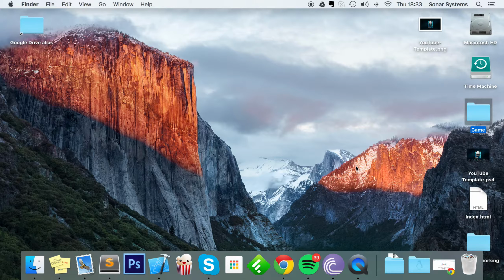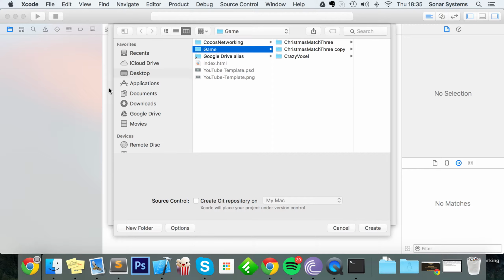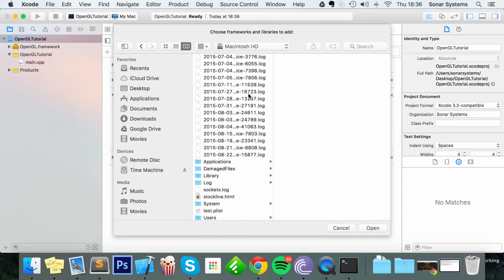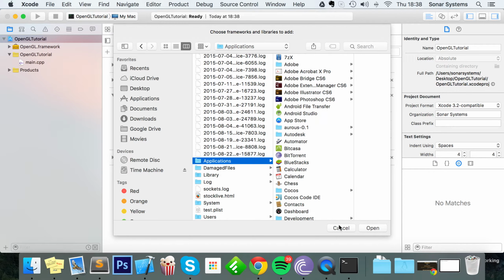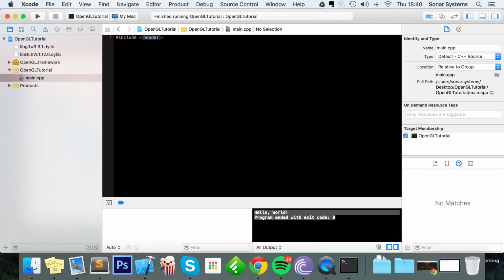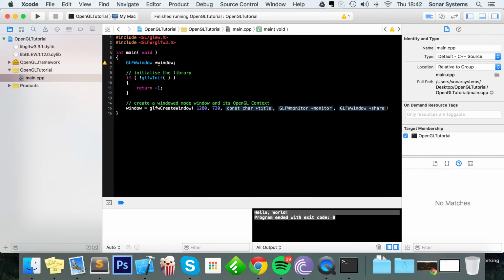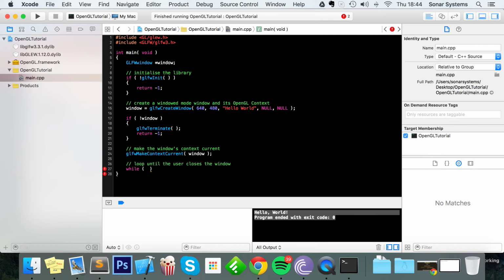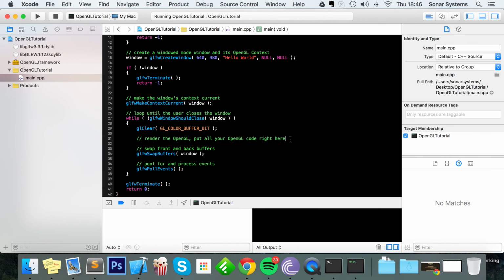OpenGL Tutorial 1 - Setup GLEW and GLFW in Xcode